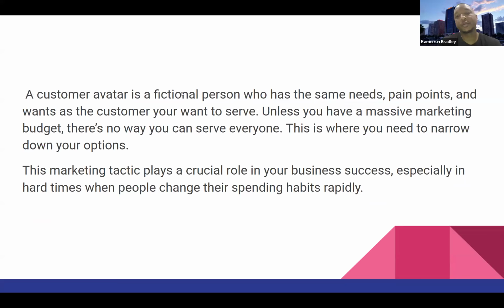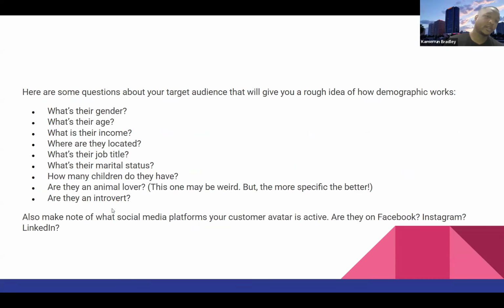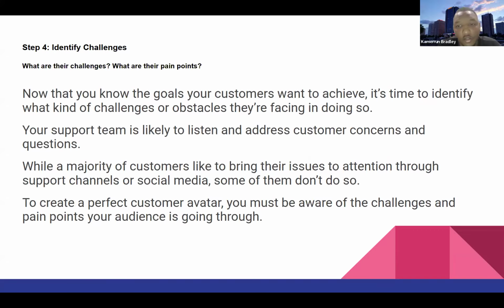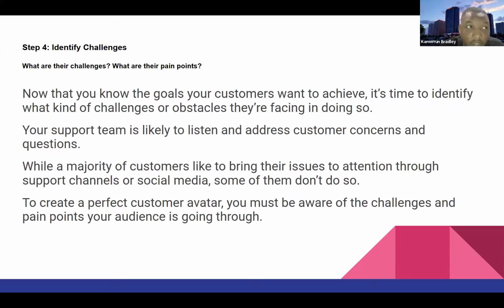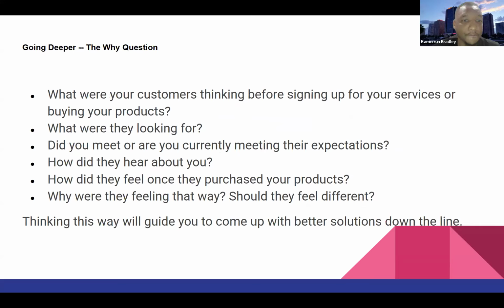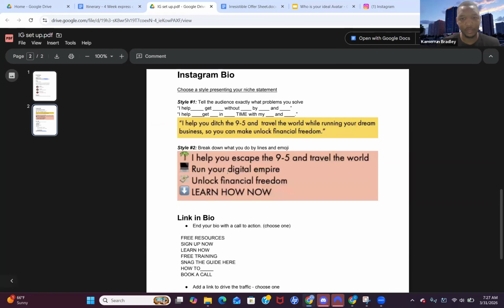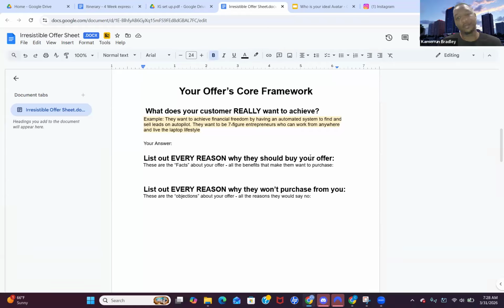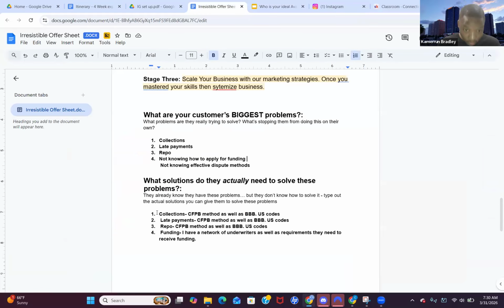Finding Your Ideal Avatar (The Foundation To Scaling Any Business)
In this lesson, you’ll learn how to clearly define your ideal customer avatar — the exact person you should be targeting in your marketing.

Most people struggle to get clients not because their offer is bad…
but because they’re speaking to the wrong audience.

Inside this training, I break down:

• What a customer avatar actually is
• Why trying to target “everyone” is killing your results
• How to identify demographics & psychographics
• How to uncover your audience’s goals, pain points, and behaviors
• How to align your offer so it actually converts

Once you understand your avatar, everything changes:

✔ Your content becomes more effective
✔ Your messaging becomes clearer
✔ Your conversions increase

This is one of the most important foundations in business and marketing.

If you skip this step… nothing else will work the way it should.